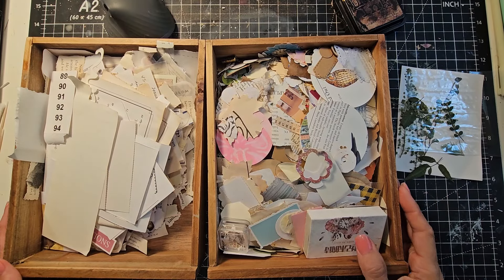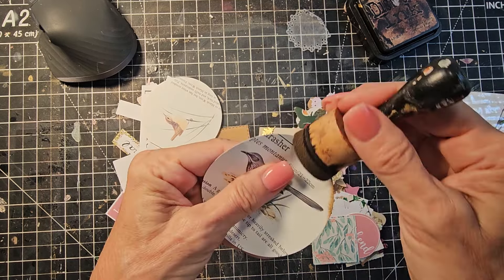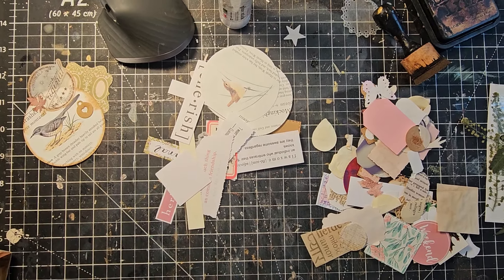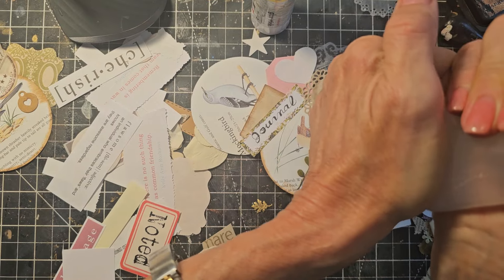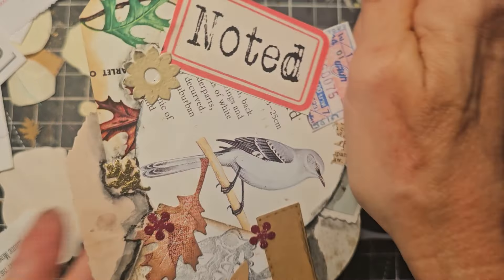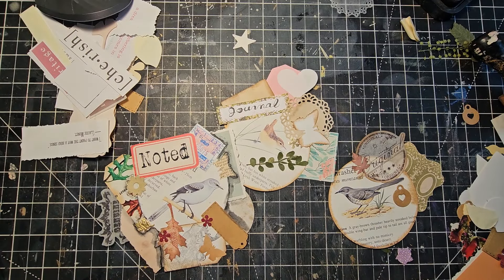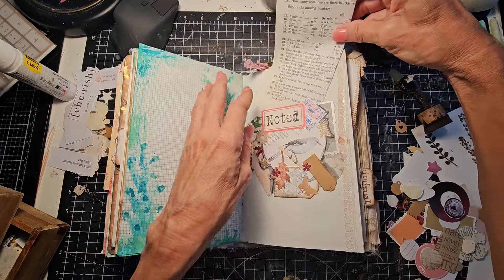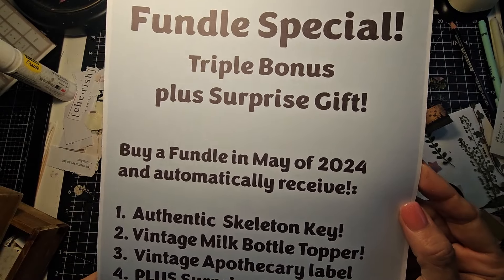Let's Make BUILDABLES!! Fun JUNK JOuRnaL Idea! The Paper Outpost!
Let's Make BUILDABLES!! Fun JUNK JOuRnaL Idea! The Paper Outpost! EASY TECHNIQUES For Beginners!  ETSY Shop Step-by-step beginner tutorial. It's easy!  Step-by-step beginner tutorial Happy crafting! Pam
FUNDLE TRIPLE BONUS SPECIAL PLUS SURPRISE GIFT! Offer good for month of May 2024!

Buy a Fundle and automatically get!:
1. Authentic Skeleton Key! ( Great for spine dangles, wrap closure ties or cover art!
2. Vintage Milk Bottle Topper!
3. Vintage Apothecary Label
PLUS

2. Then make a list of 10 names of Digikits (just the first 2-3 words), & send me the list via Etsy Message or email the list to or simply say "Surprise me!" :)